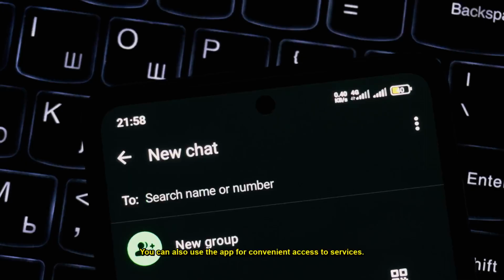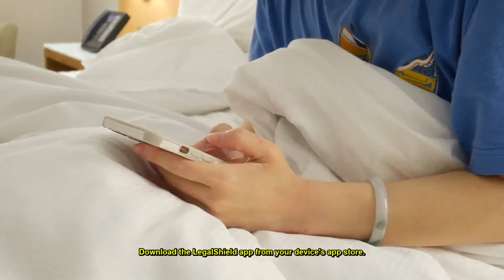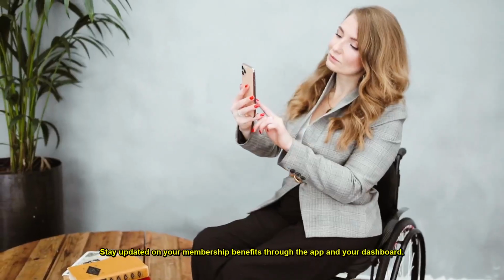How to use LegalShield for Affordable Legal Plans - Complete Guide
Unlock your legal peace of mind with our comprehensive guide on how to use LegalShield for affordable legal plans! In this video, we’ll walk you through the benefits of LegalShield, how to access their services, and tips for maximizing your membership. Whether you’re an individual or a business owner, having access to professional legal assistance has never been easier or more affordable. Don’t miss out on the chance to protect your rights and secure your future!